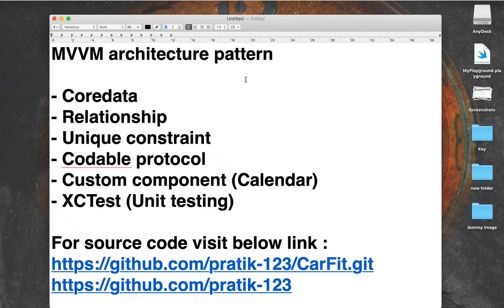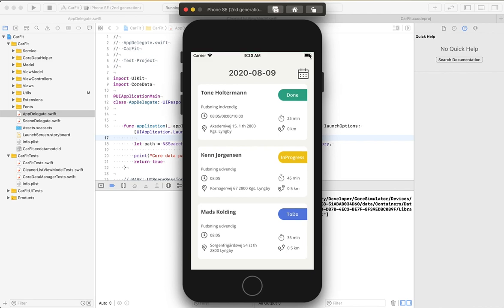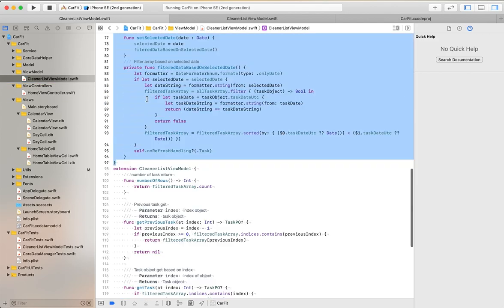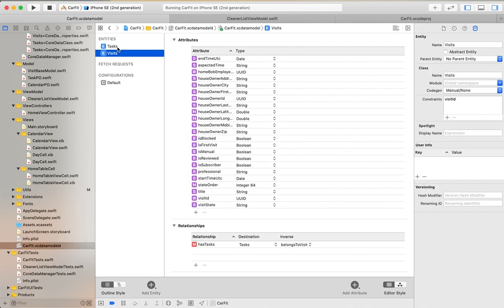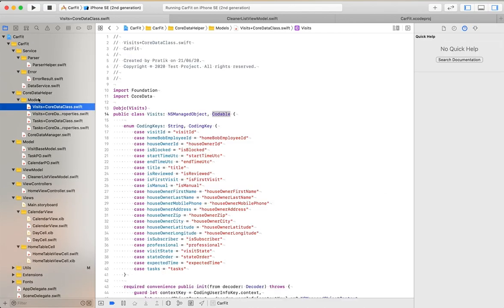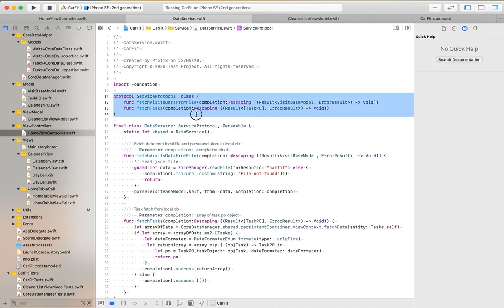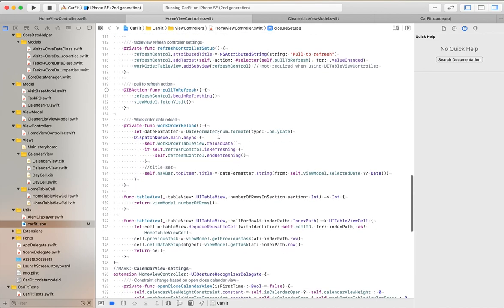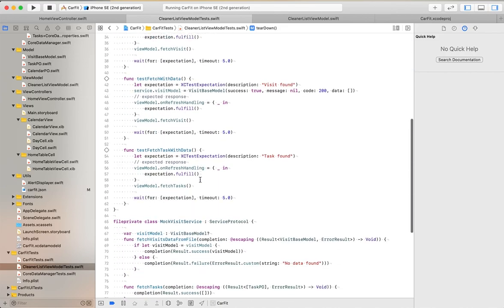MVVM architecture pattern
There are multiple design patterns are available like MVC, MVVM, MVP, Viper, etc,.

In this tutorial I have cover : MVVM architecture pattern

Also cover below topics :
- Coredata
- Relationship
- Unique constraint
- Codable protocol
- Custom component (Calendar)
- XCTest (Unit testing)